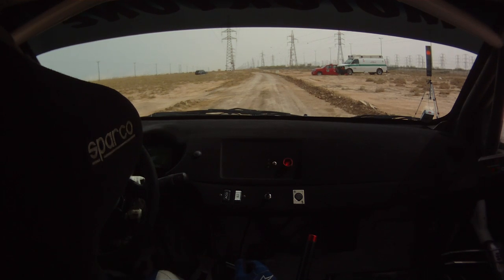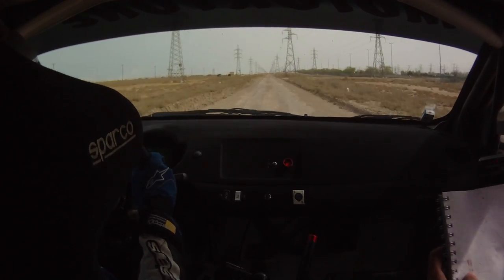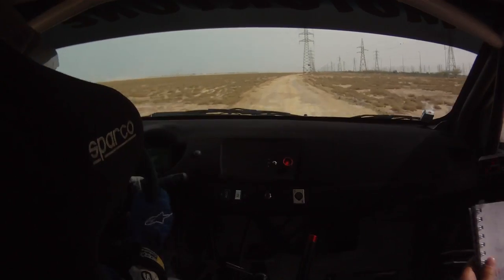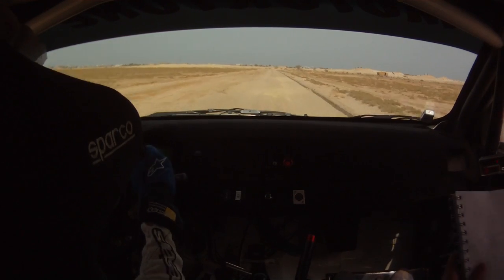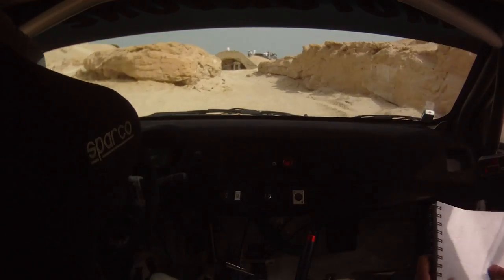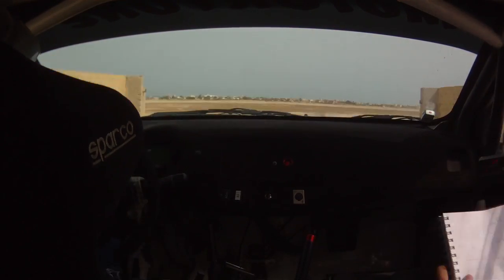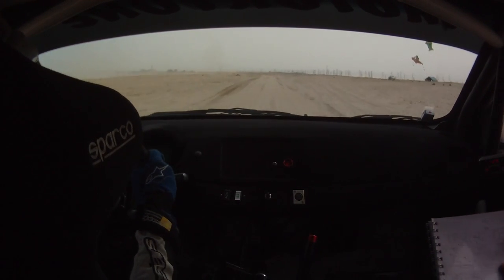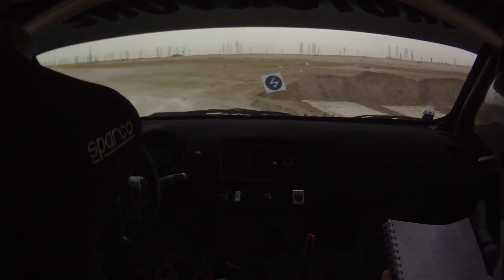onboard - Kuwait 4th national Rally 2012 - Al Marri-Arena - Mitsubishi Lancer Evo X R4 - SS 5 Safir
Kuwait National Rally Championship 2012 round 4 - Misfer Al Marri - Nicola Arena - Mitsubishi Lancer Evo X R4 - Motortune
SS 5 Safir km 12.2 - 2° assoluto - 2nd overall